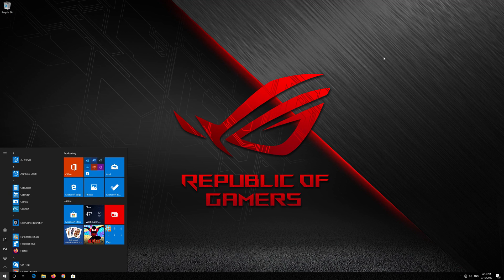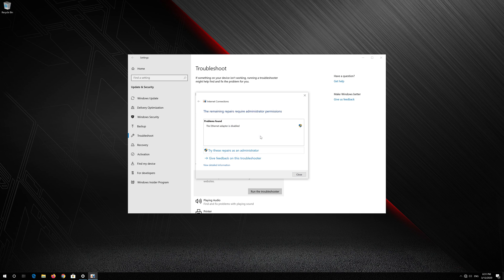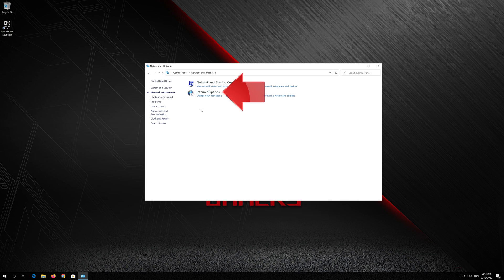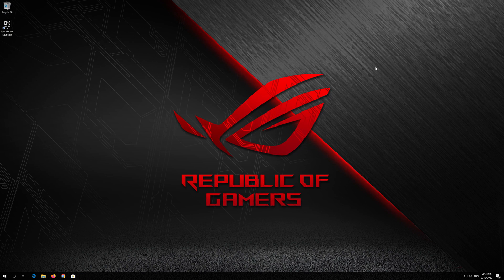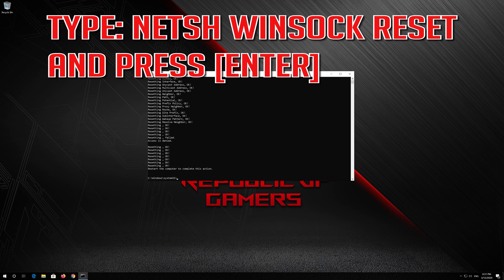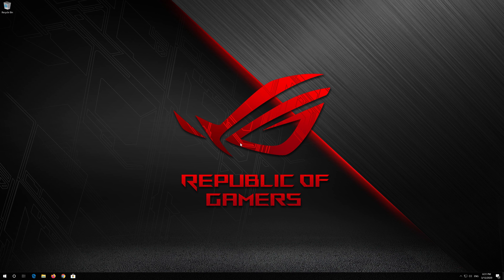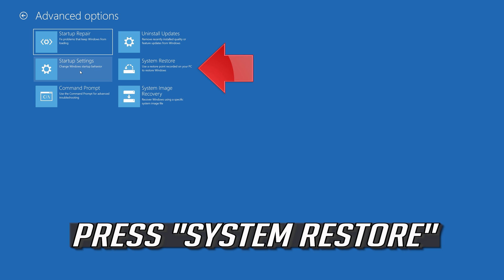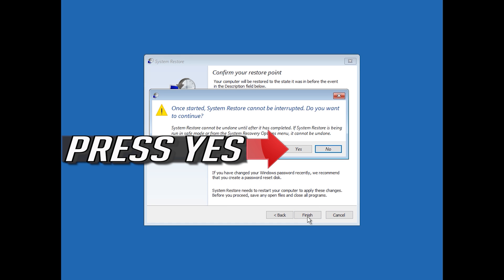Fix Asus Wi-Fi Not Working in Windows 10/8/7 [2026 Tutorial]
Fix Asus Laptop WI-Fi Not Working in Windows 10/8/7 [2026 Tutorial]

If your Asus PC or laptop disconnects constantly or you are not able to access the internet. Other people have wireless connectivity issues, like their WIFI is not working or their WiFi is not connecting then this troubleshooting guide will help you solve this issue.

This tutorial will apply for asus computers, laptops, desktops,and tablets running the Windows 10, Windows 8/8.1, Windows 7 operating systems.